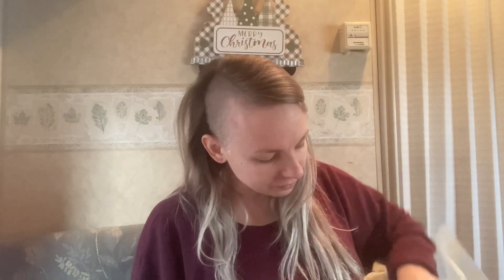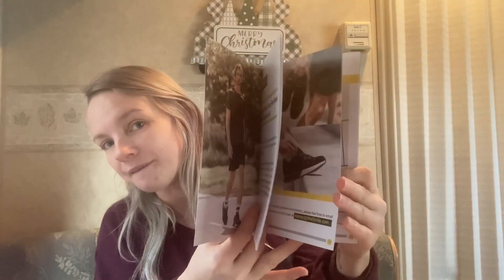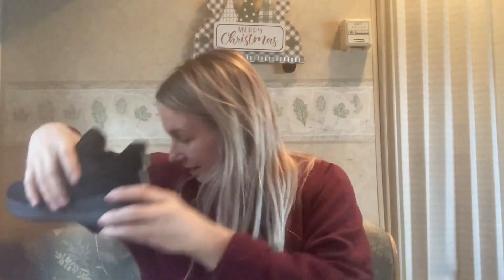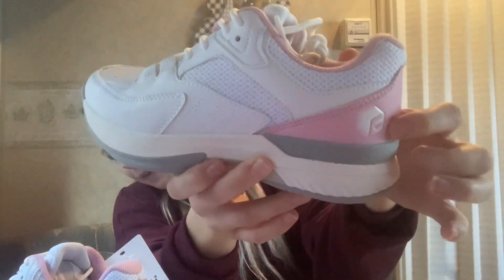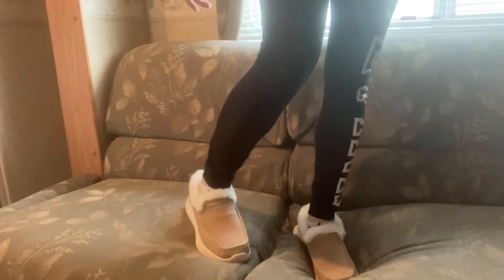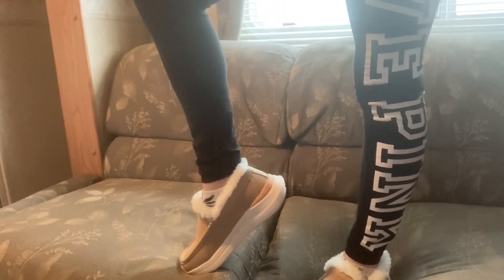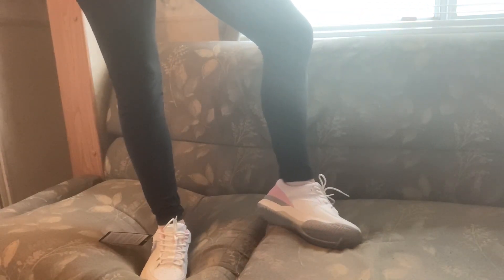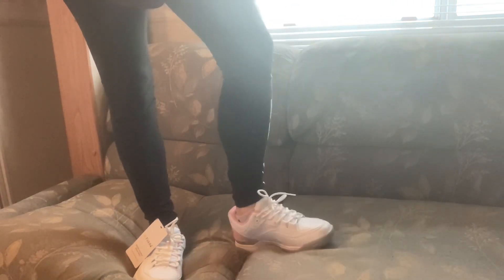Fitville Comfort + Pain Relief Shoes - Unboxing, Try Ons + First Impressions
So today I’m unboxing and trying on 3 pairs of shoes from a company called Fitville, designed for comfort and pain relief!